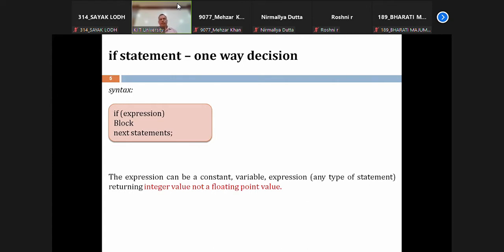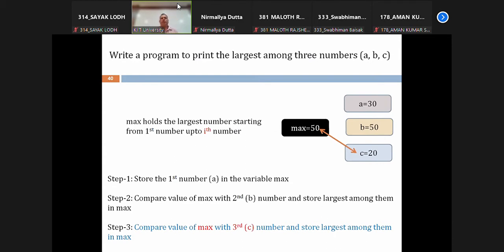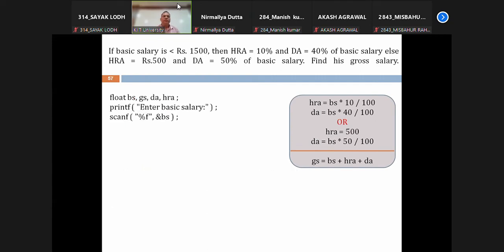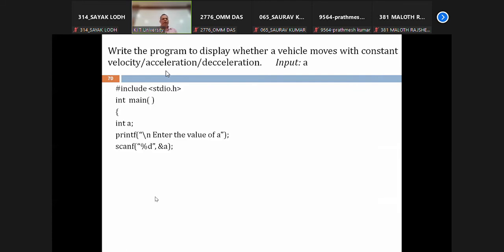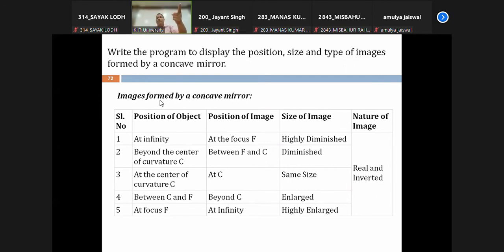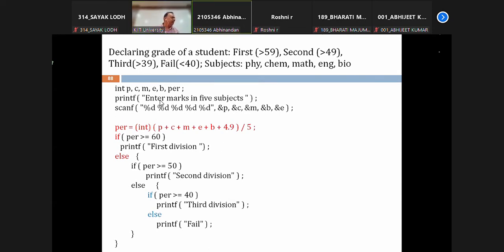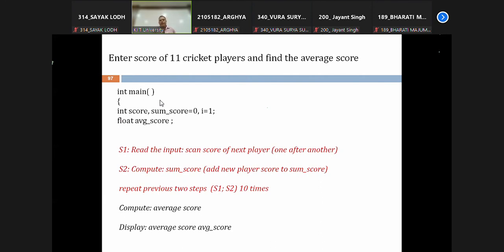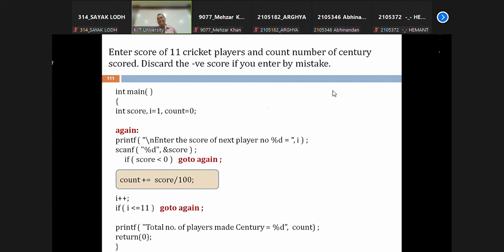C PROGRAMMING LAB 2022 03 31